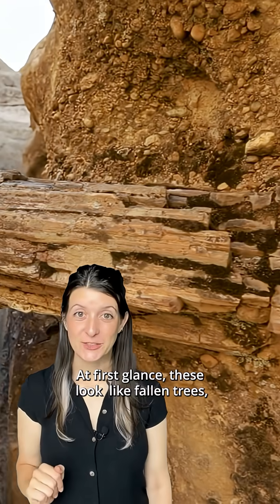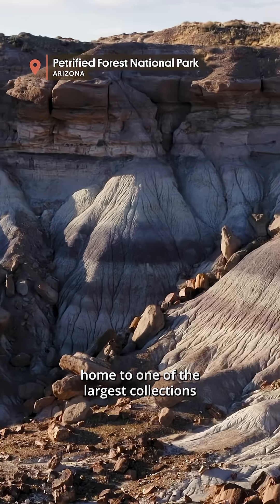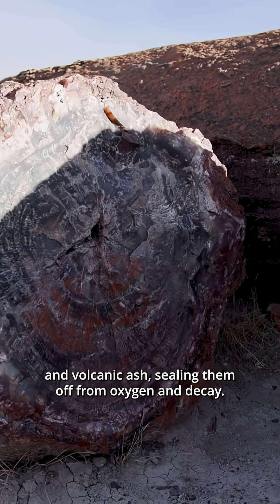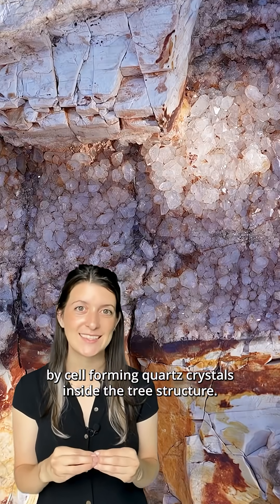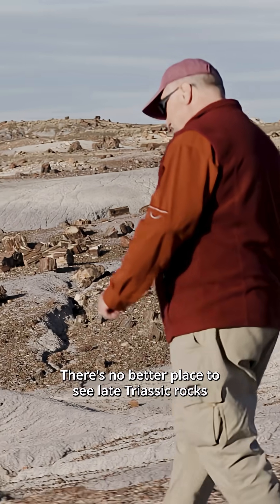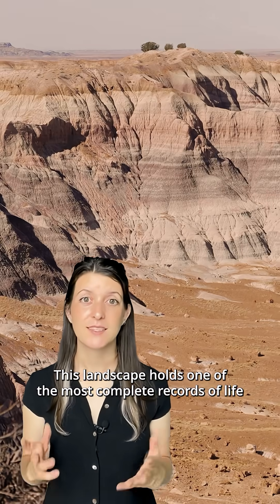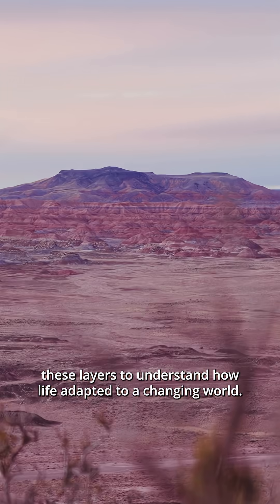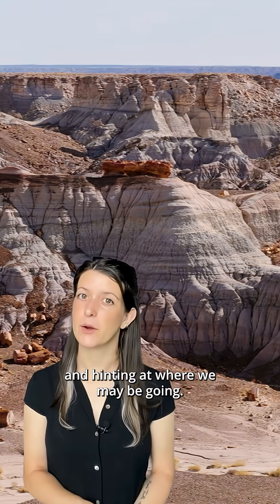Something weird happened to these trees…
At Petrified Forest National Park, what were once towering trees have turned into stone, preserving a look into life from over 200 million years ago. These fossilized forests and ancient ecosystems tell a story of survival and resilience during one of Earth’s most extreme periods of environmental change.